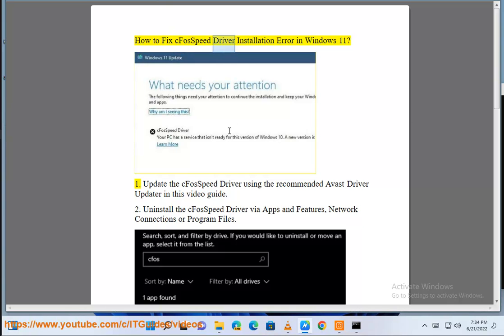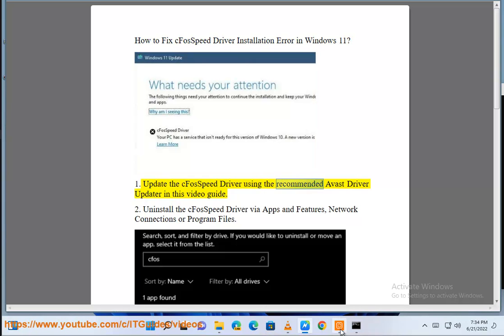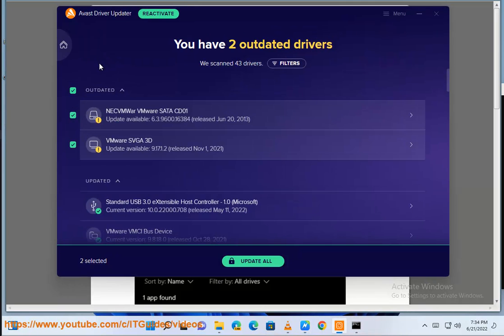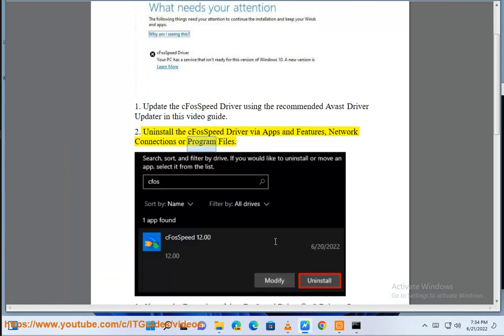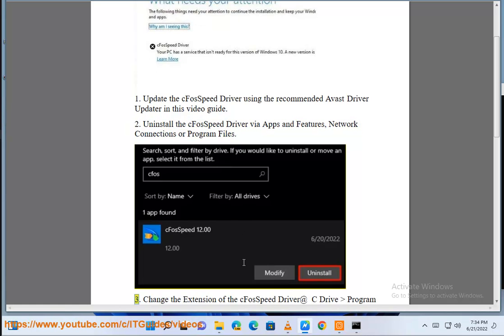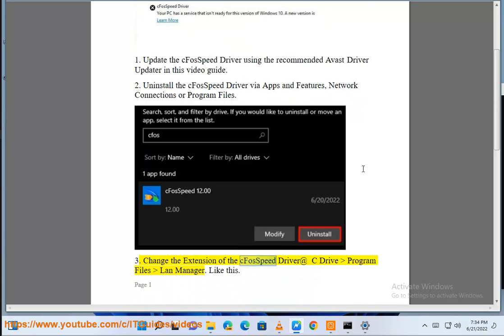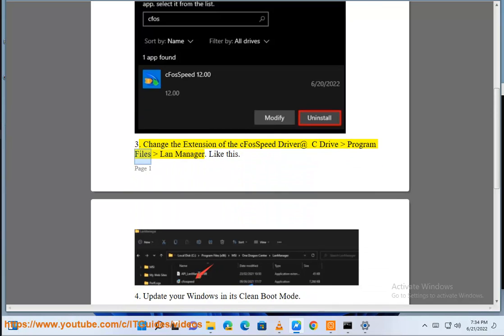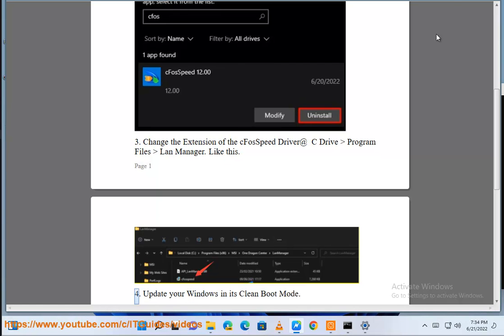Fix cFosSpeed Driver not ready error when updating Windows 10 to Windows 11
Here's how to Fix cFosSpeed Driver not ready error when updating Windows 10 to Windows 11. Run Avast Driver Updater@ to keep all your device drivers up-to-date effectively.